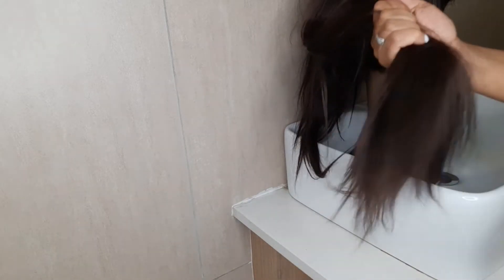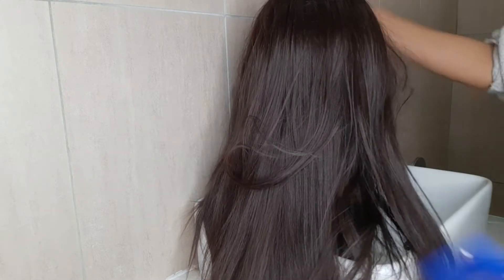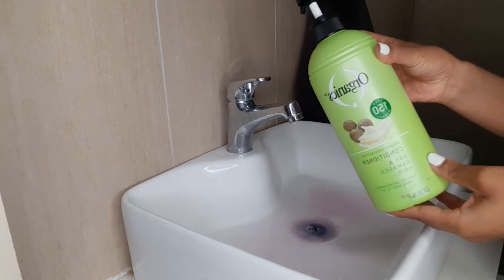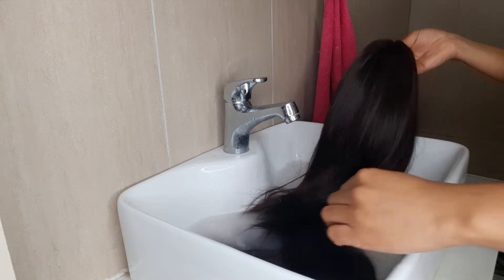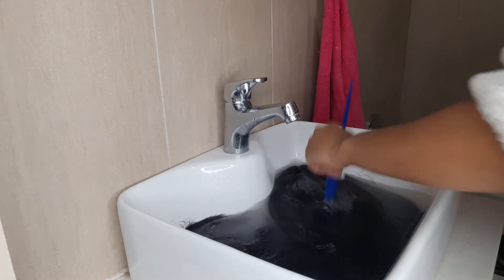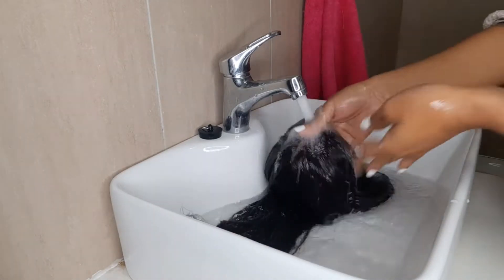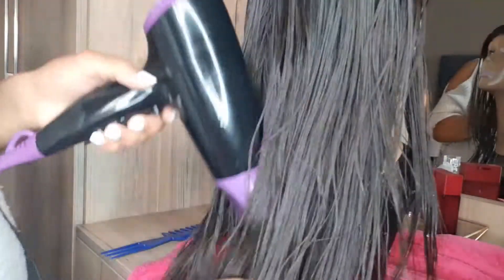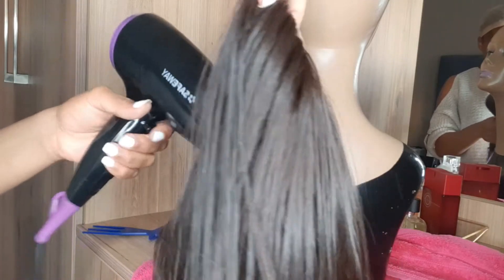HOW TO: REVIVE YOUR SYNTHETIC WIG || Zeey M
Hey lovers - Here's another video on how to revive your synthetic wig.